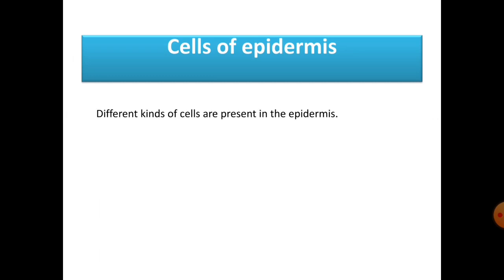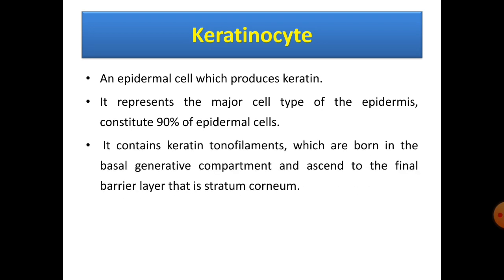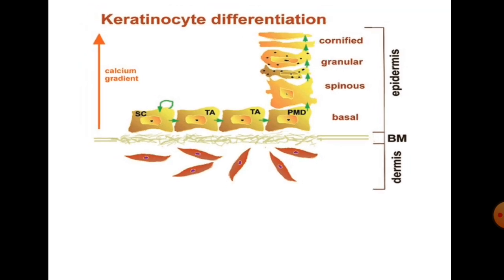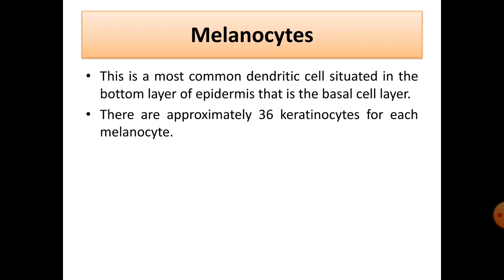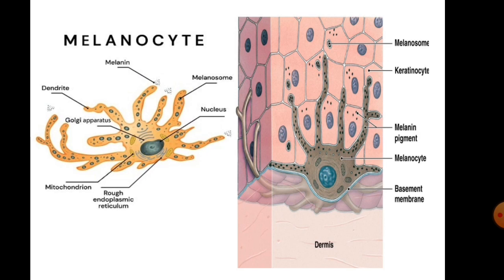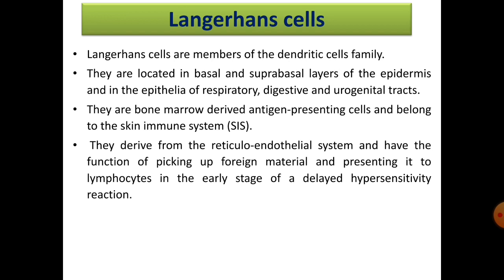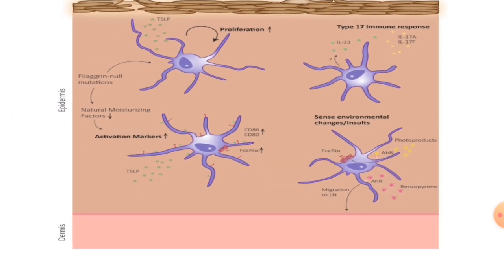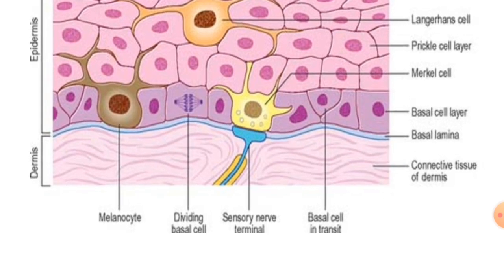Physiology of Skin | Cells of epidermis | by Dr. Waqas Ansari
Different kinds of cells are located in the epidermis. Keratinocytes account 90% of epidermal cells. To know more just watch complete video. You can watch previous video on physiology of skin and others by PhysiologyWaqas